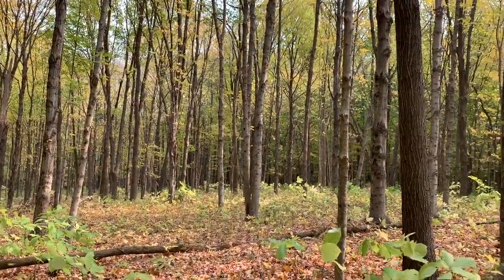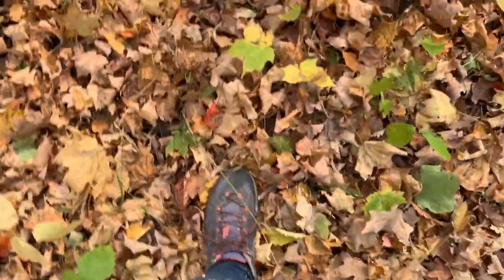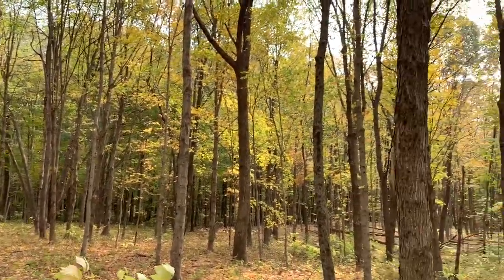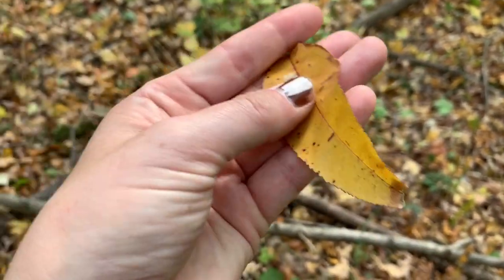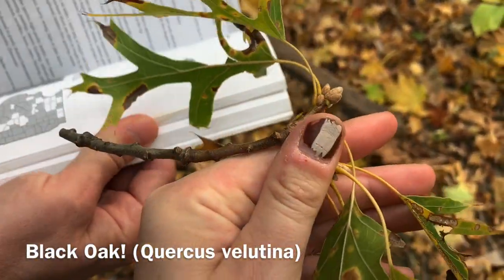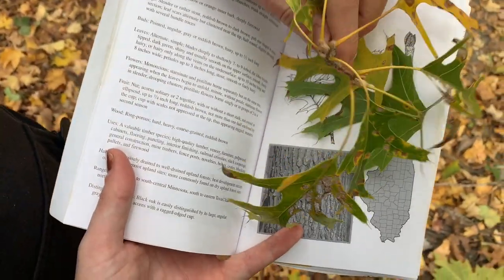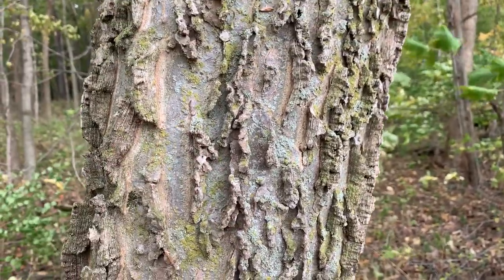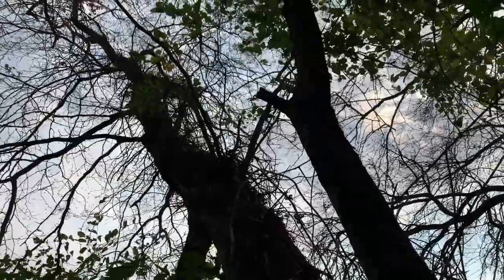Autumn Trees of the Midwest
Fall in the Midwest is a wonderful time. It’s a great time to enjoy the autumn colors and learn some of the key characteristics of identifying our native trees. Take a tour of a local woodland with me and settle into the slow down of the year.

@midwestexplorer on twitter and @sylvatica_midwestexplorer on instagram

All videos taken by Sara Johnson